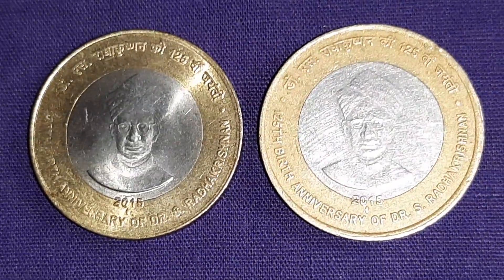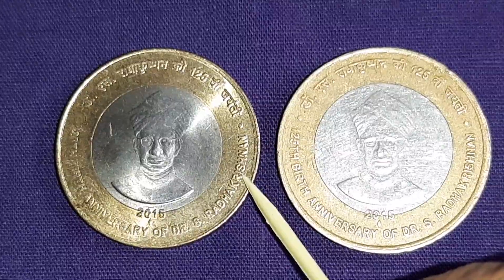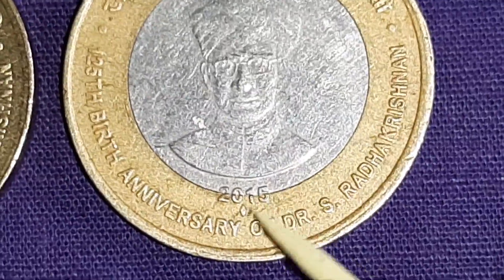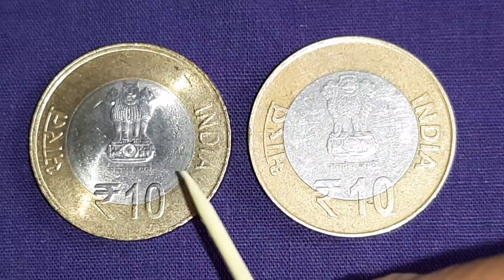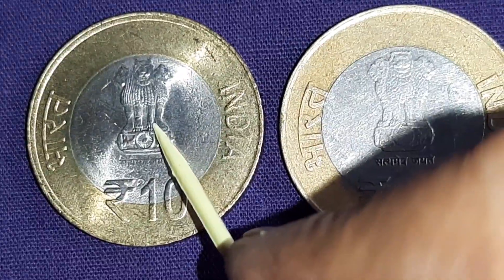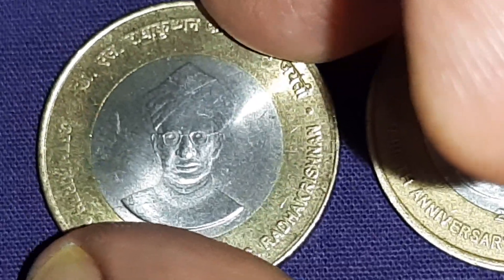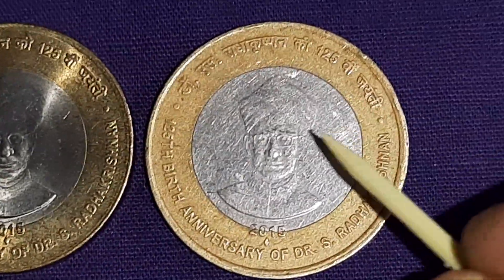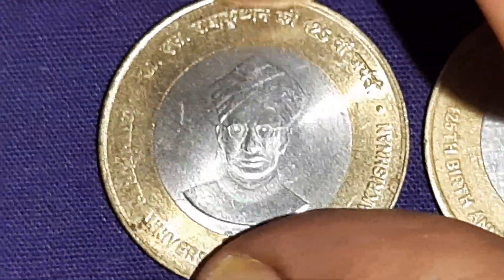Fat & Thin Lion die variety 10 Rs coin 125th birth anniversary of S. Radhakrishnan of 2015 of Mumbai